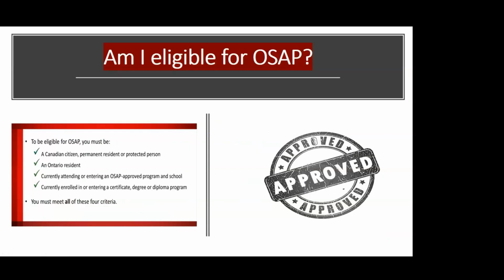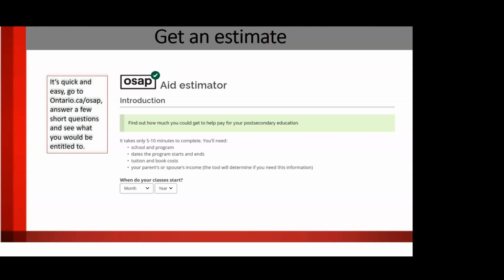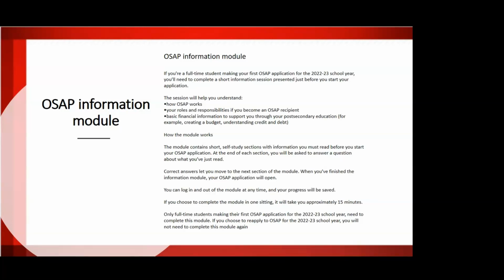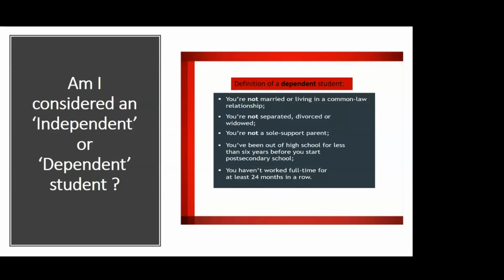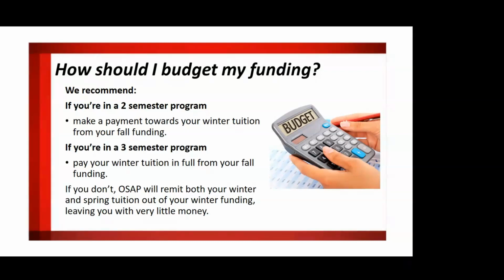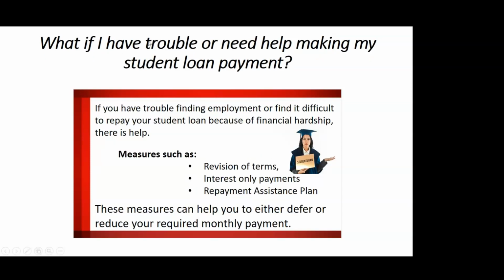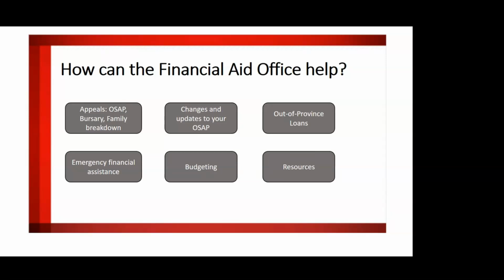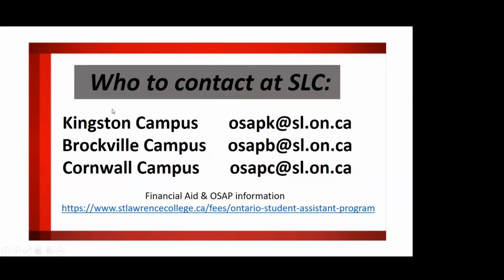OSAP - Post Secondary Speaker Series-20220511_180205-Meeting